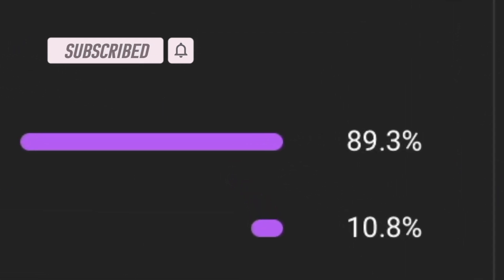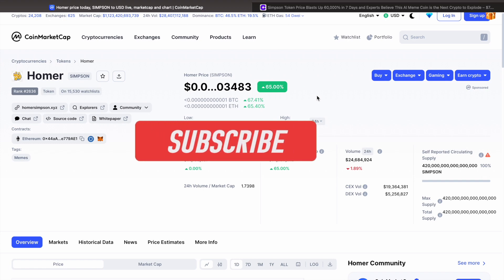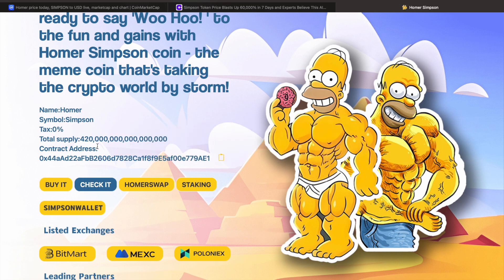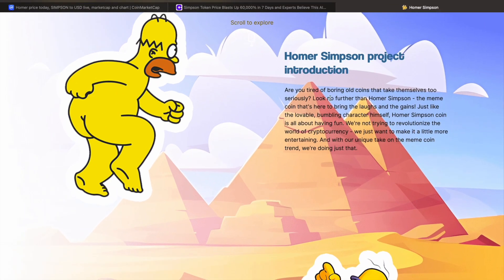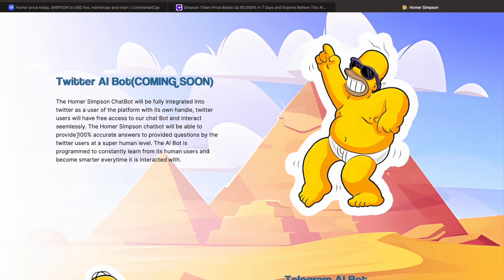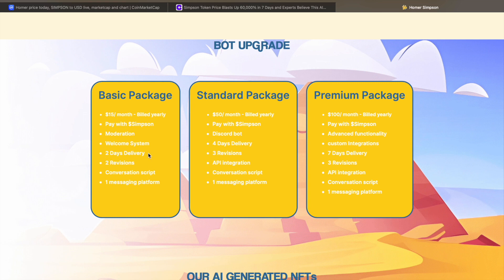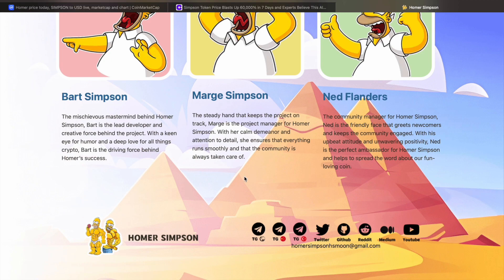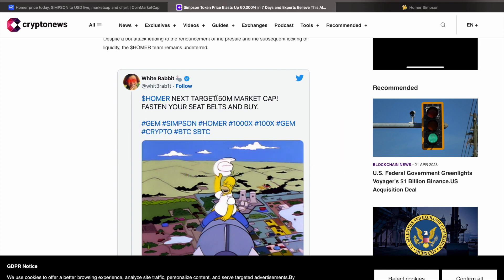SIMPSON MEME COIN is PUMPING!!! Should you get in now or is it too late?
In todays video we jump into Homer... Disclaimer... I am not hating and this thing could really go... but please be careful when investing into meme coins!